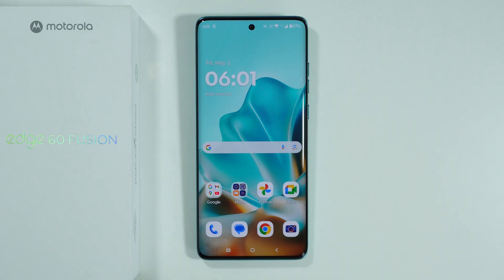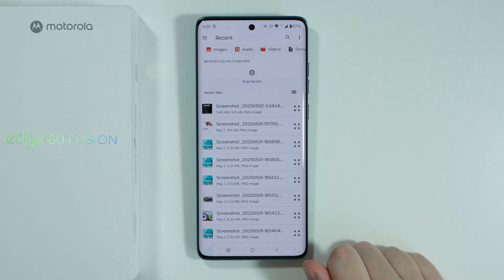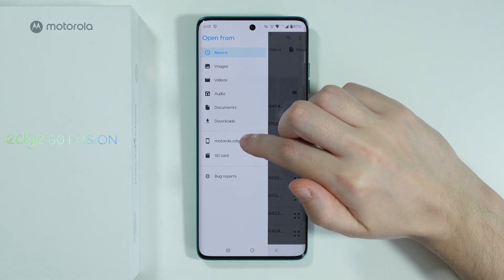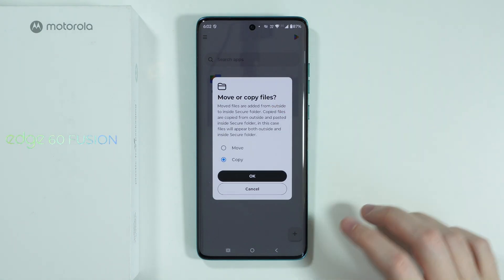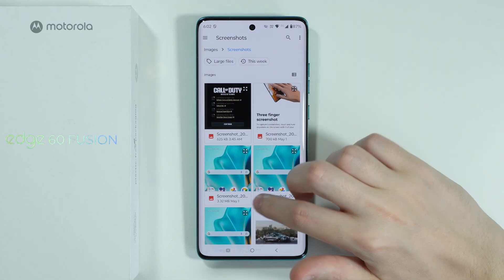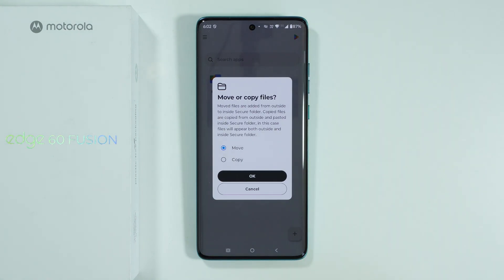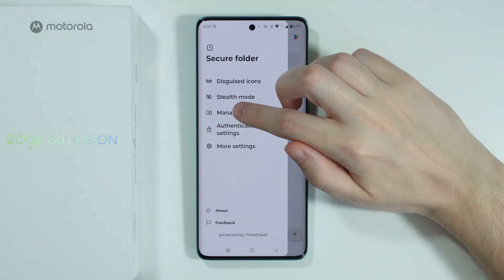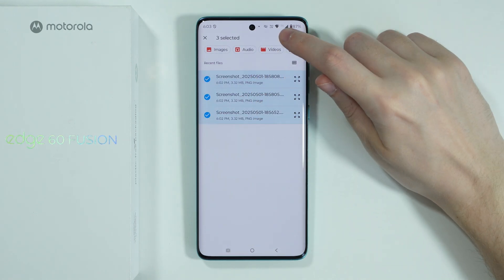Motorola Edge 60 Fusion: How to Move Data to/from Secure Folder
Learn how to transfer files, photos, and apps between your main storage and Secure Folder on the Motorola Edge 60 Fusion. This guide shows you the simple steps to move data securely while maintaining your privacy protection. Keep your sensitive information organized and protected with these easy instructions for managing Secure Folder content on your Motorola Edge 60 Fusion.